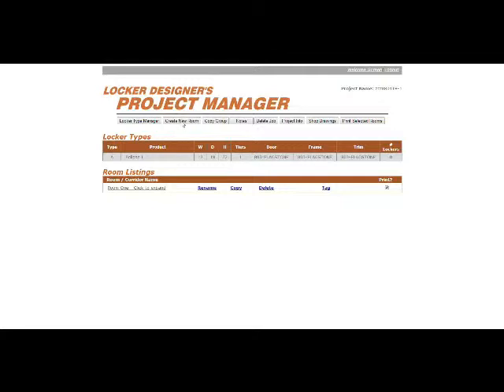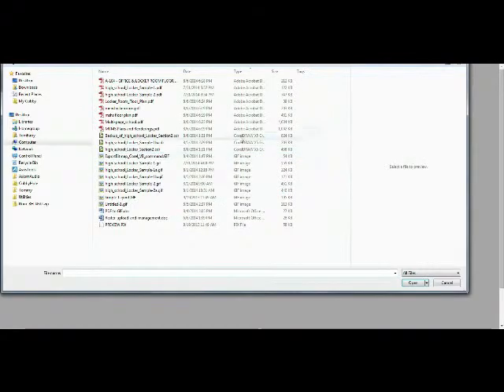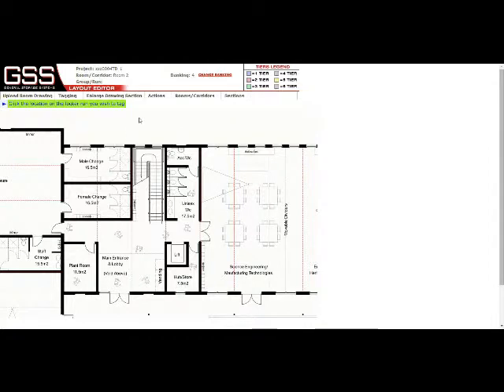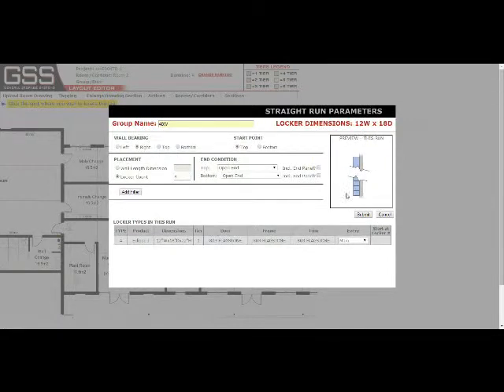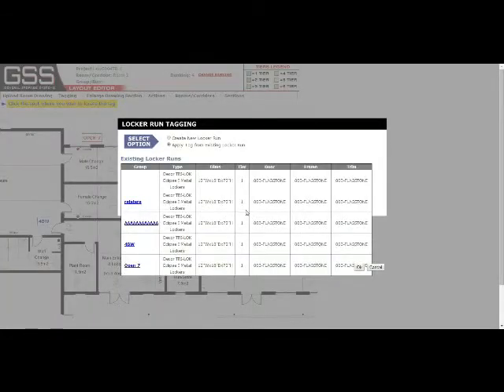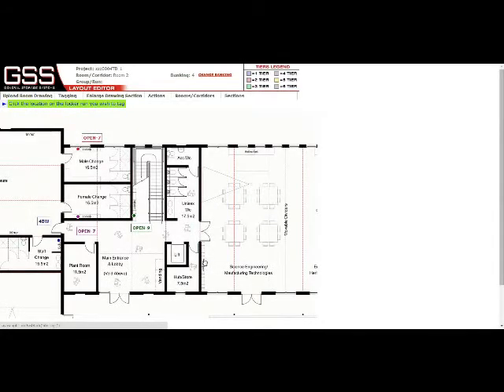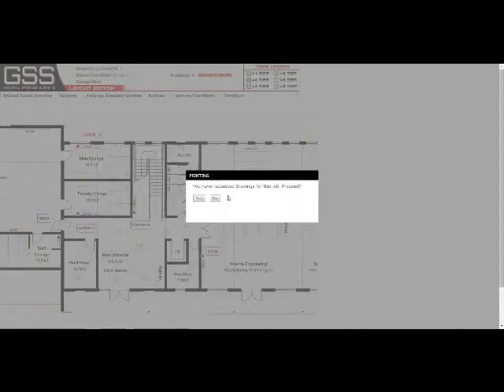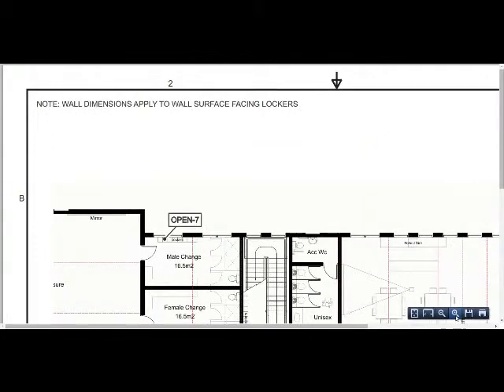GSS Upload - Enlarge - Tag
Upload PDF, GIF, PNG, or Jpeg, zoom-in and Tag